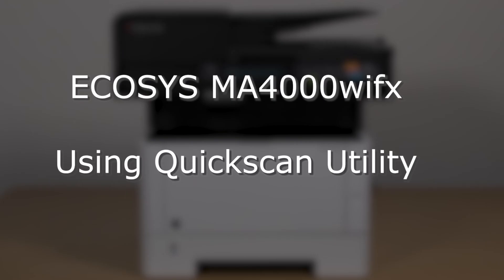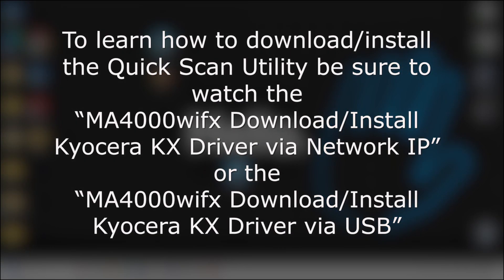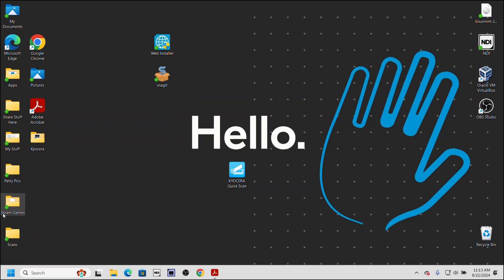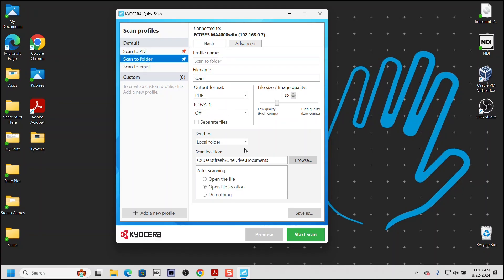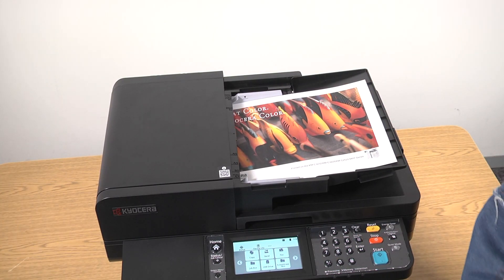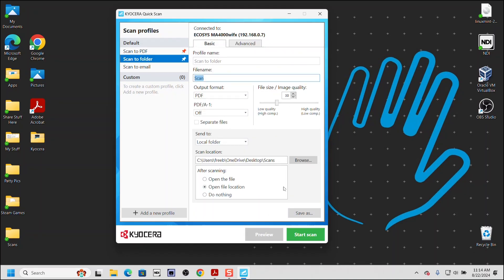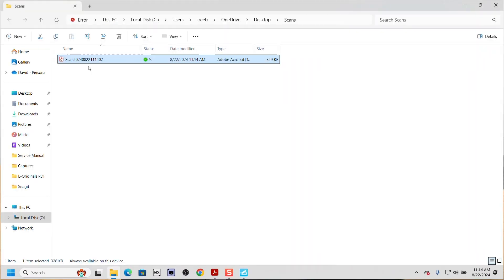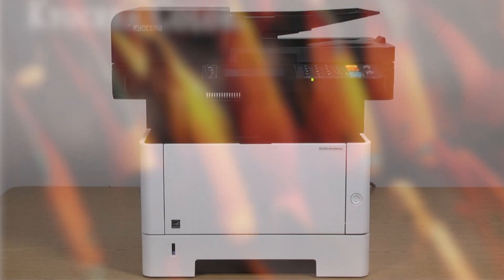Kyocera MA4000wifx Use Quick Scan Utility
In this video, you will learn how to use the Quickscan utility on your ECOSYS MA4000wifx with the Kyocera Quick Scan application.